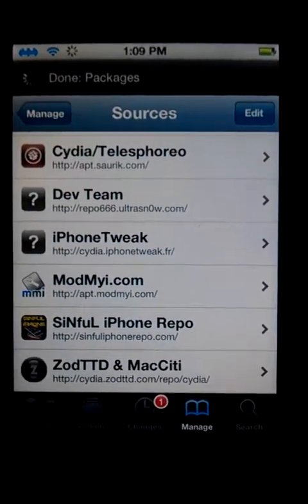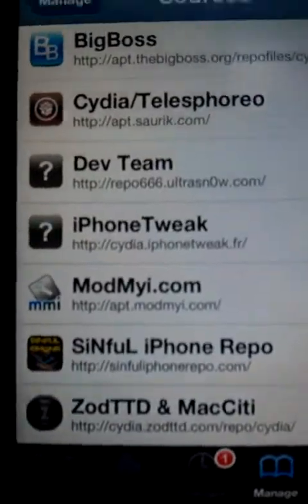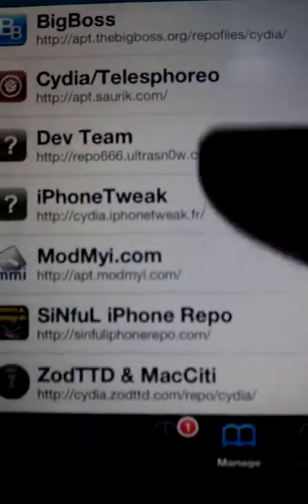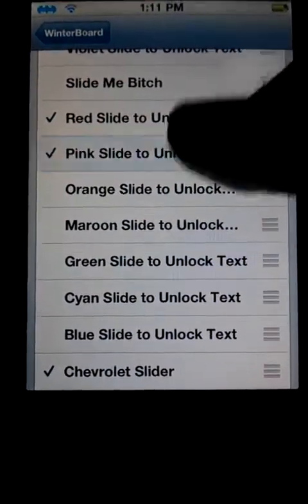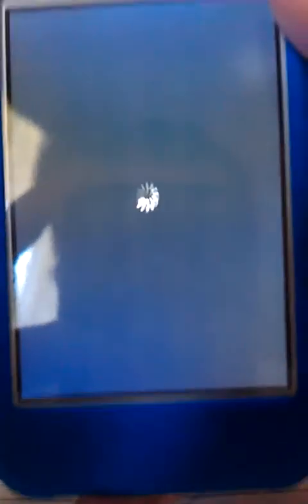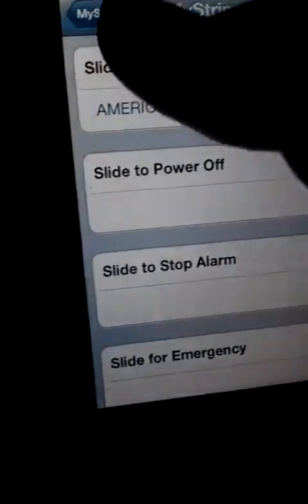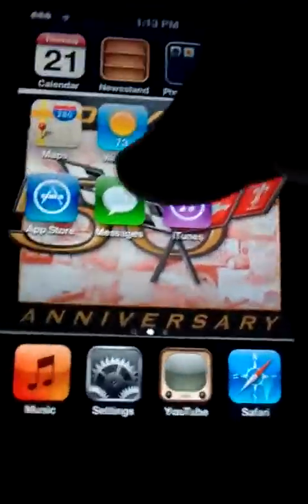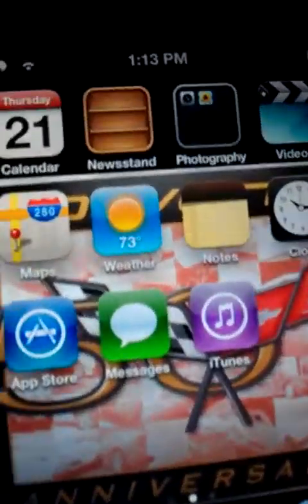How to change slide text on Jailbroken ipod touch IOS 5.1.1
you will again need this source: http//:sinfuliphonerepo.com/
and make sure to follow the steps in the video